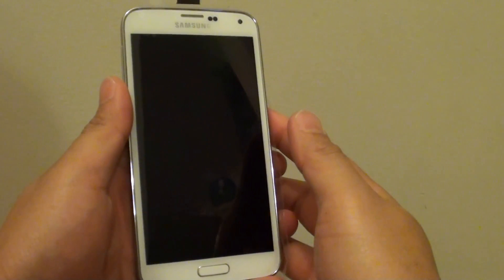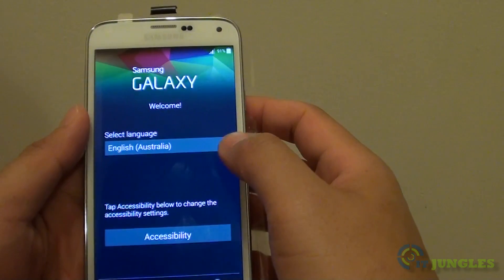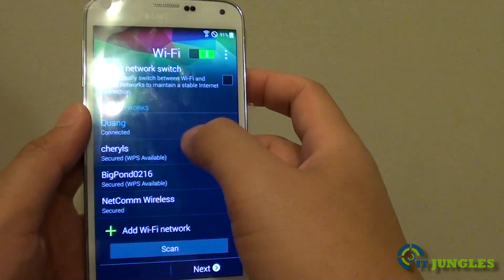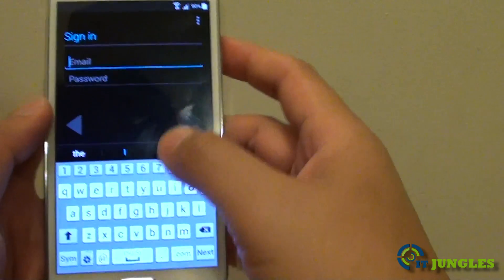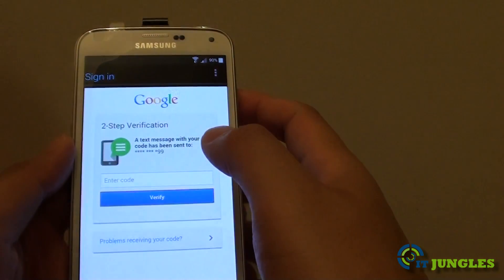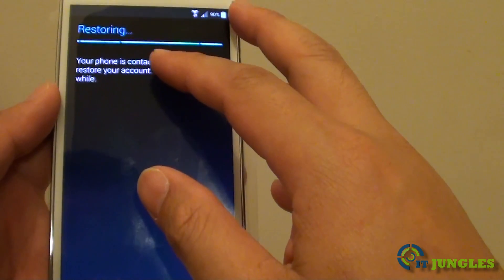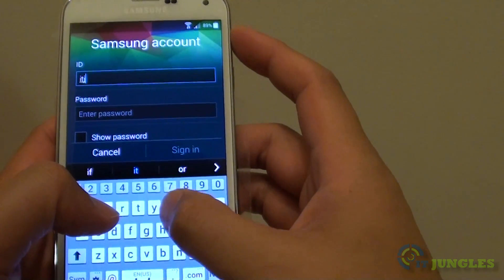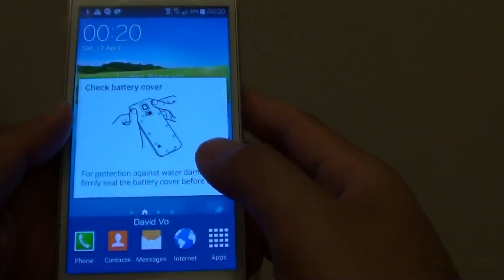Samsung Galaxy S5: How to Setup Your New Phone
Learn how to setup your new phone when you first get it on the Samsung Galaxy S5.